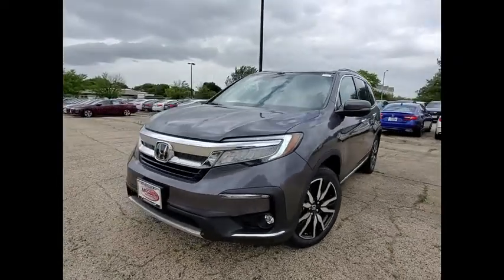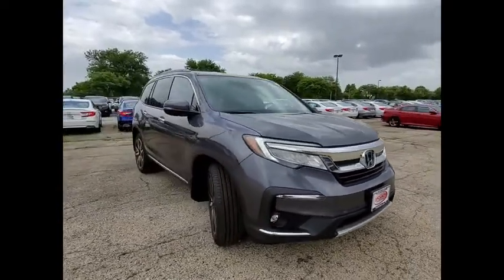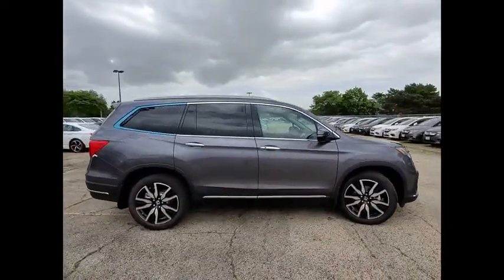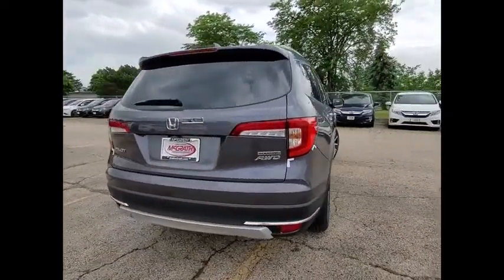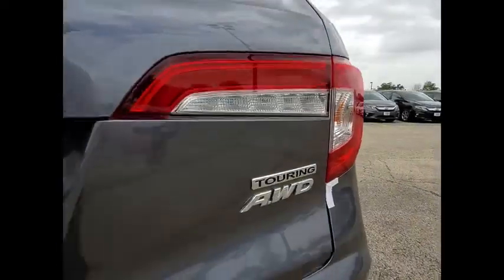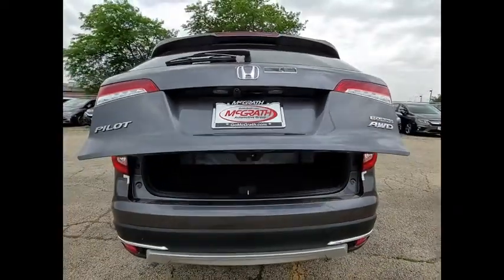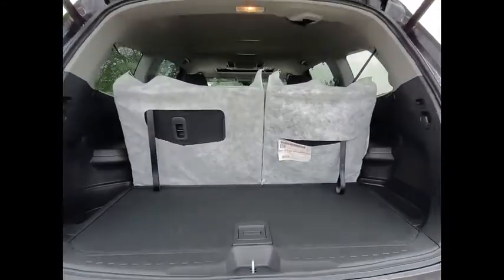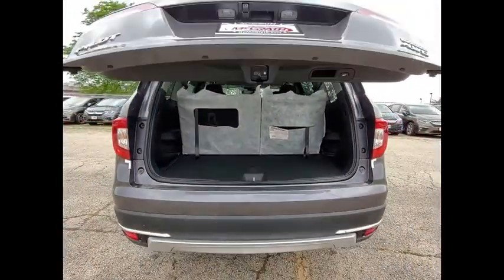2020 Honda Pilot St Charles IL S6605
2020 Honda Pilot Touring 7-Passenger

2020 Honda Pilot Touring 7 Passenger